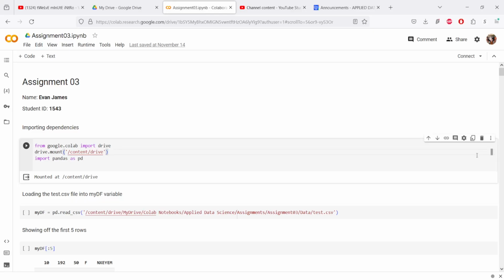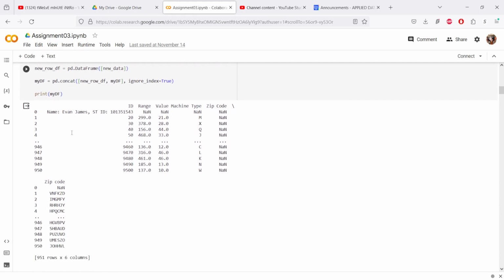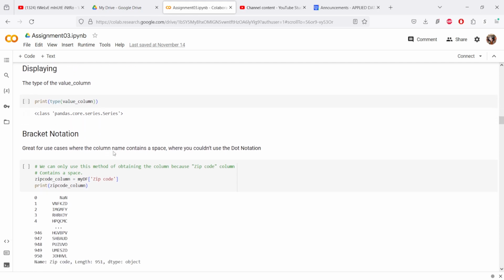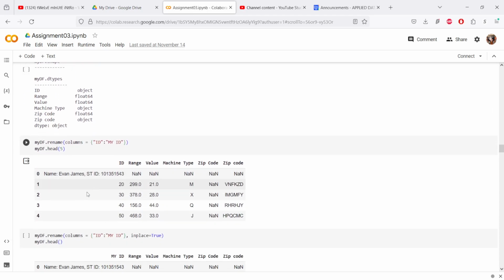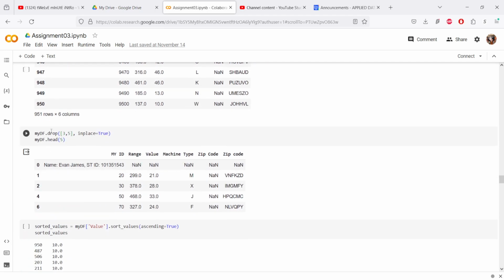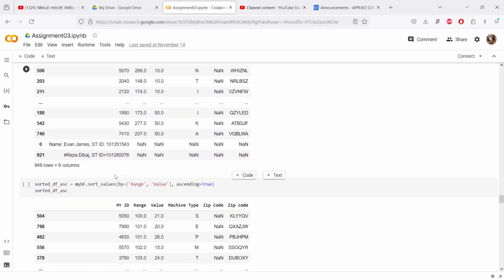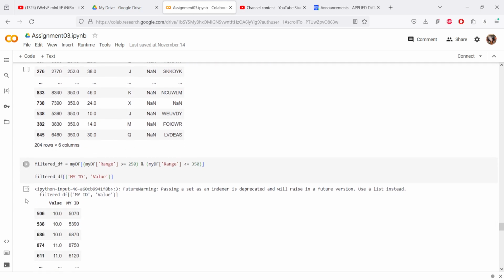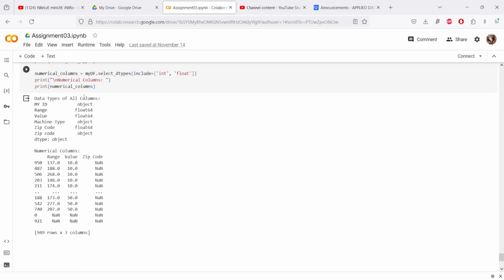Applied Data Science - Assignment 03 : Code Explanation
This is the code explanation for the third assignment for Applied Data Science.